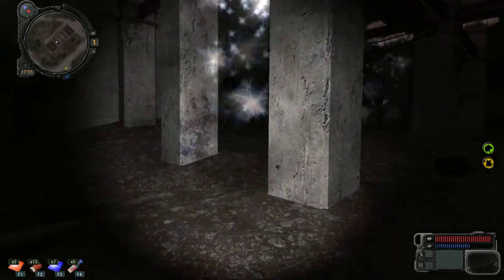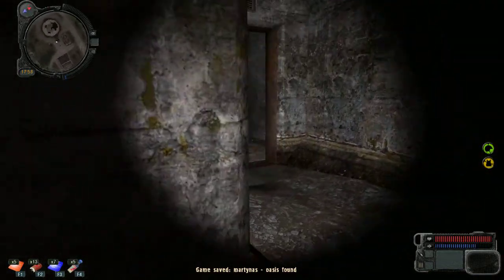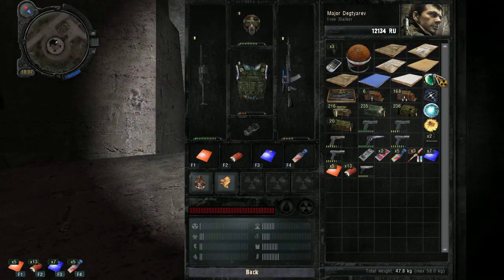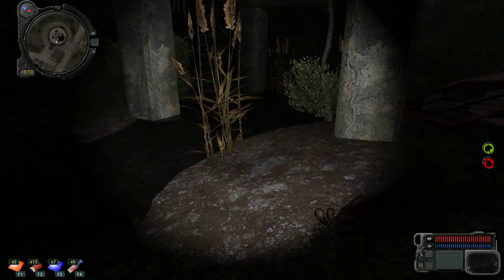How to find Oasis in S.T.A.L.K.E.R.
Basically read title.